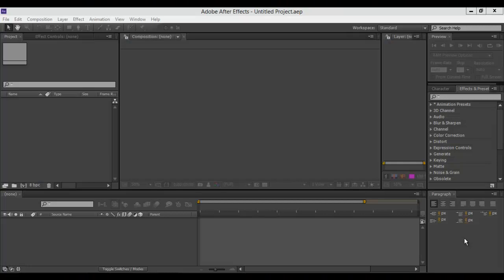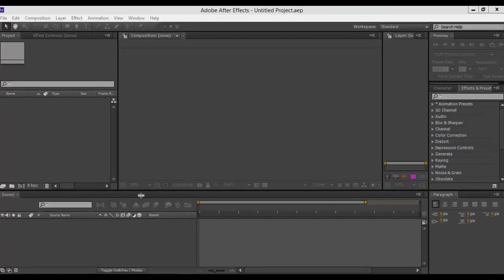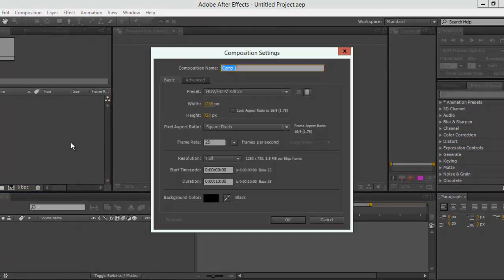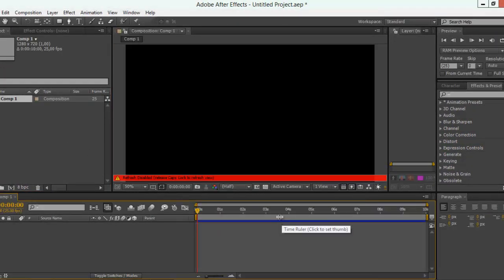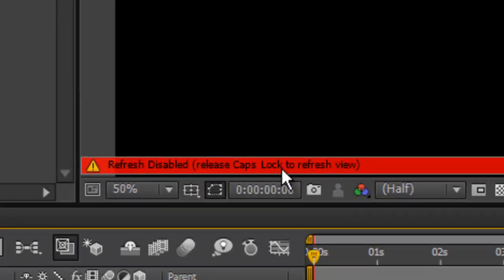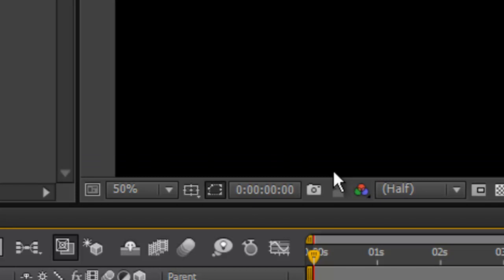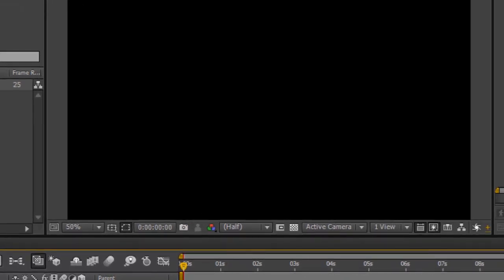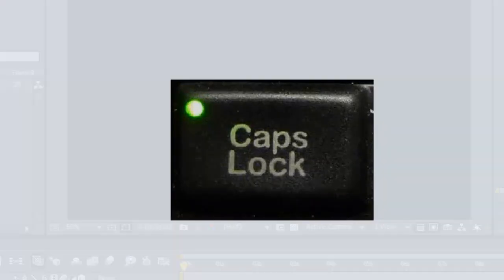REFRESH DISABLED RELEASE CAPS LOCK TO REFRESH VIEW( After Effects error)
If you are working in After Effect and you get this message error "REFRESH DISABLED  RELEASE CAPS LOCK TO REFRESH VIEW